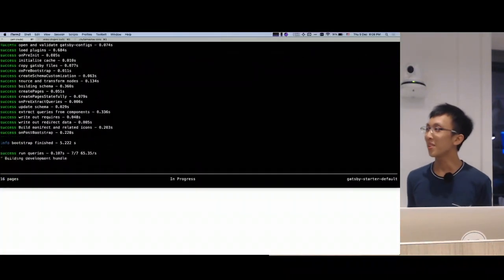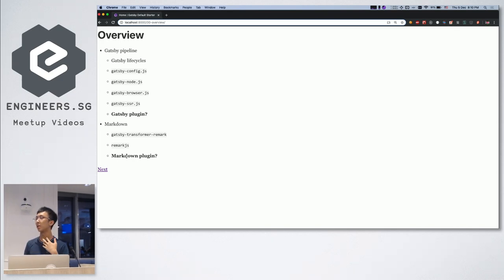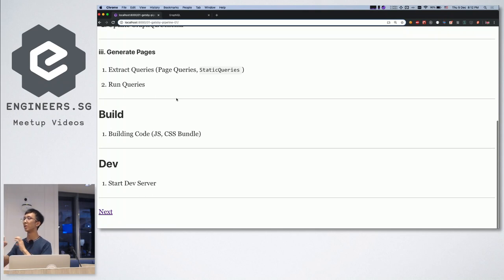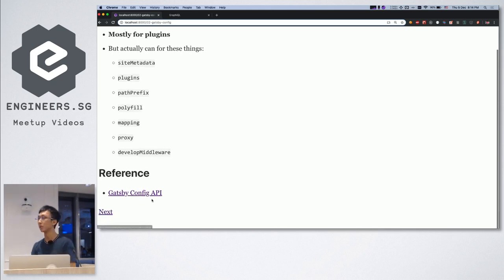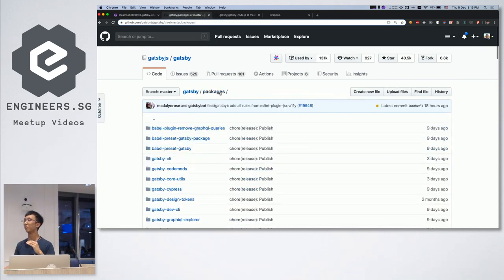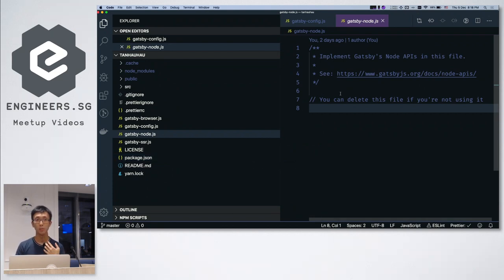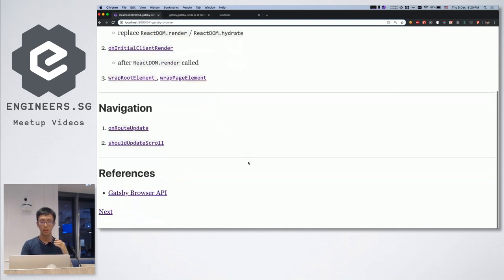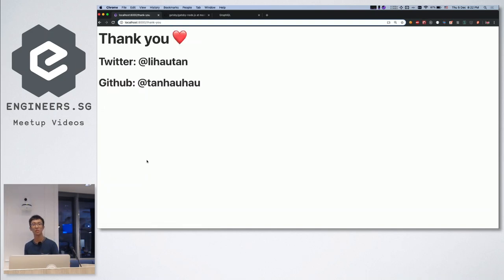Writing a Gatsby plugin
Speaker: Tan Li Hau

Event Page: React Knowledgeable #5